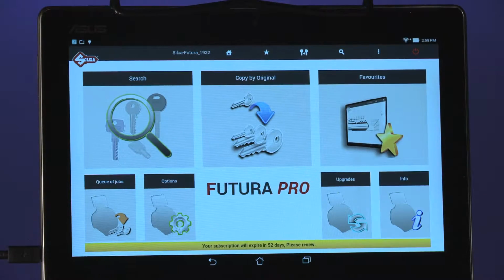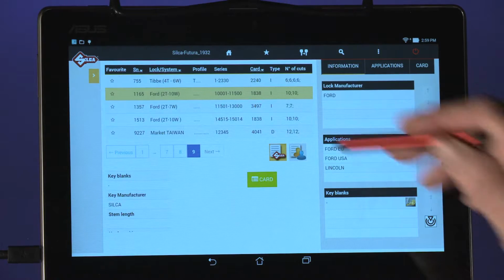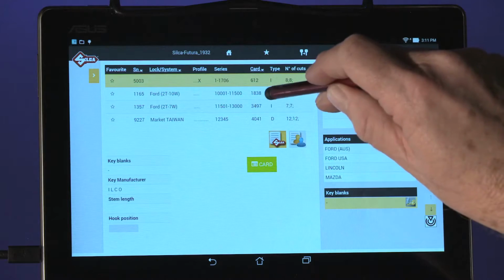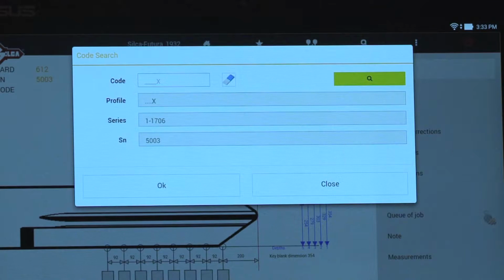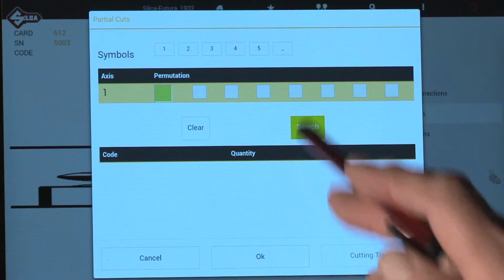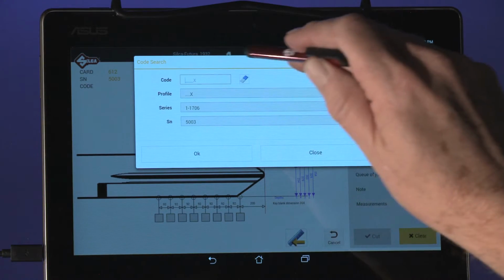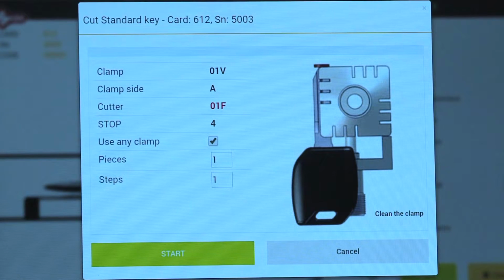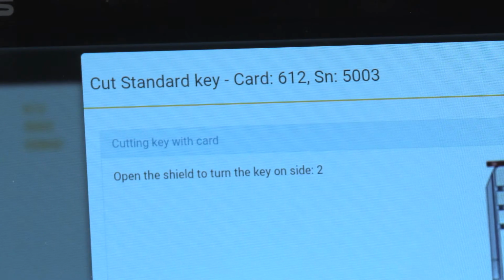Futura Pro Chapter 7 Cutting Standard Edge Cut Keys HD